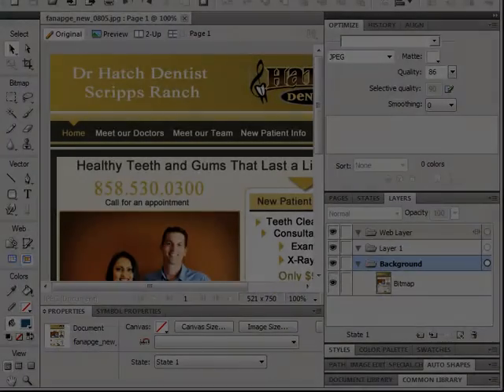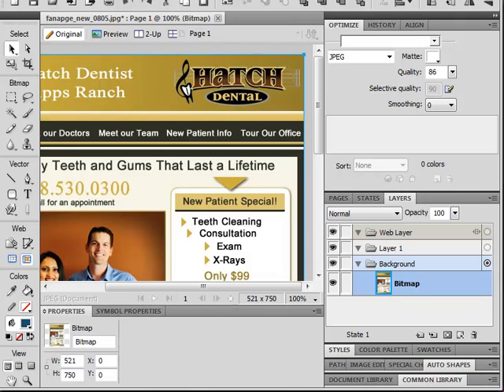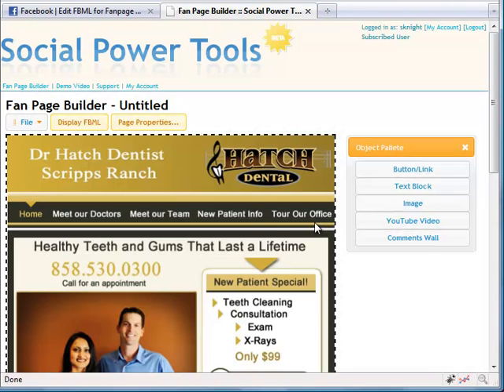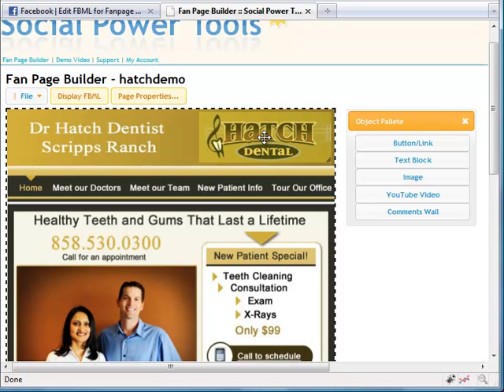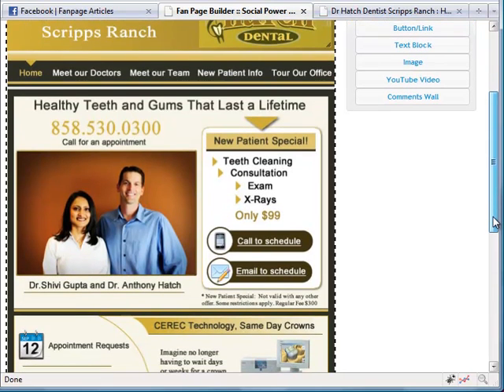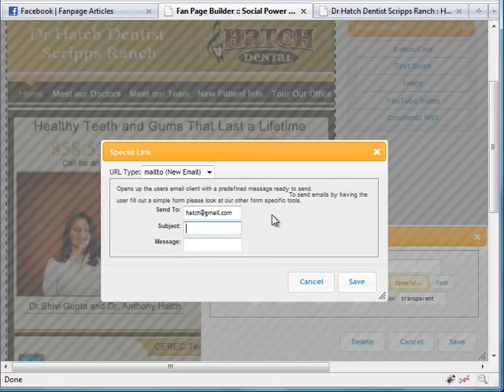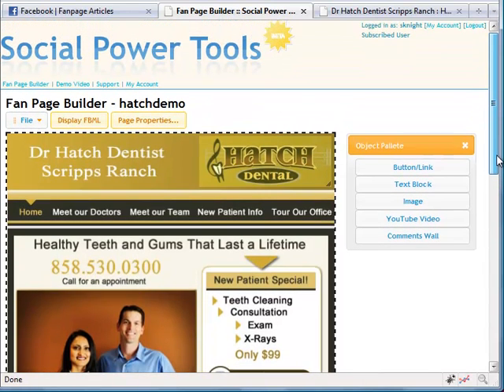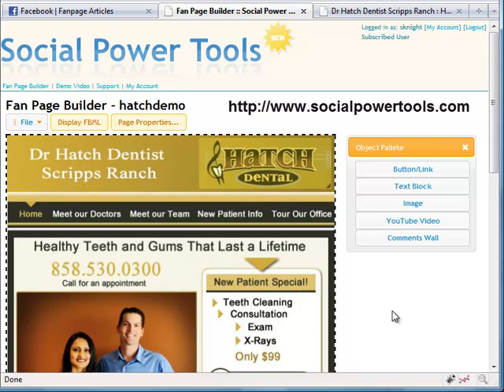FBML Power Tool Automatically Writes Static FMBL for You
this great tool instantly writes FBML code for you.  This is an automated FBML code generator (and next week) iFrame generator too.

We will be adding dozens of options and look forward to hearing what features you would like to see us add.